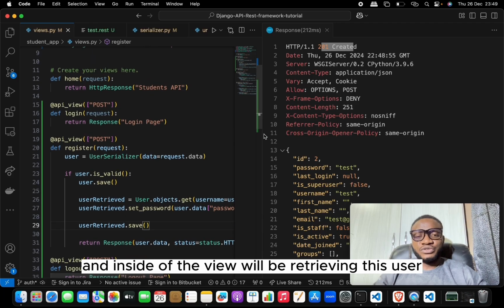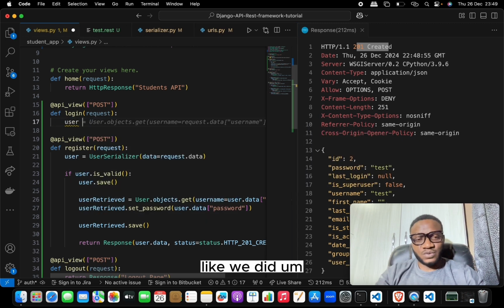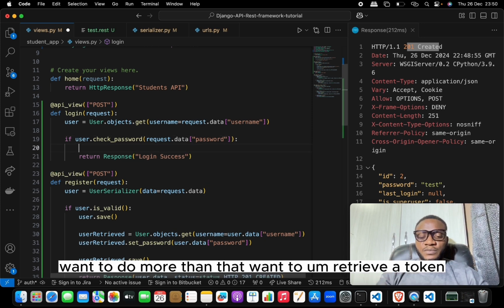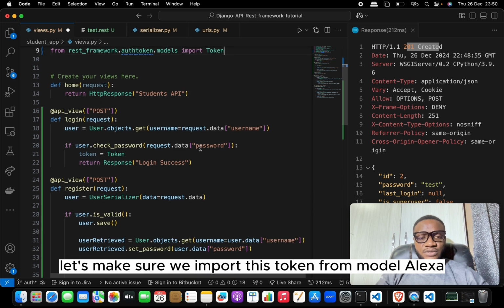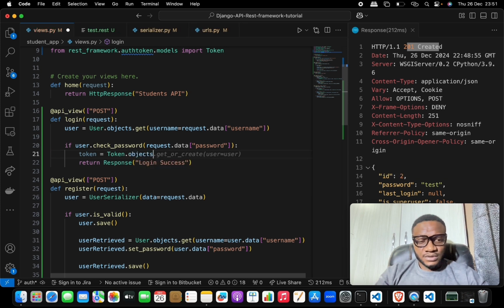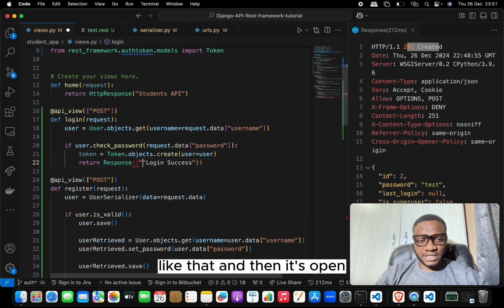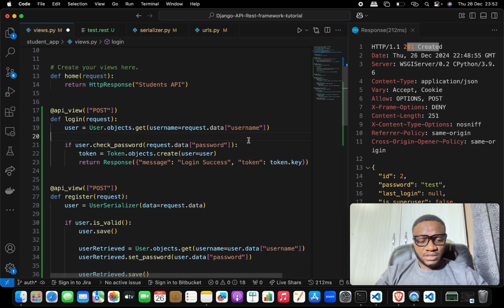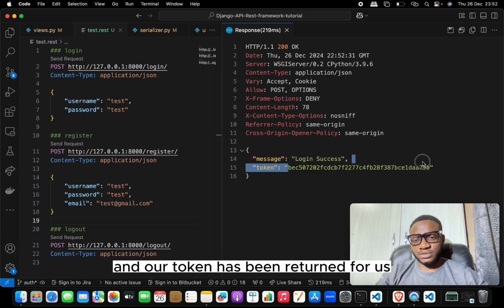DRF Login Endpoint Tutorial — Authenticate Users in Django Rest Framework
Learn how to create a secure Login Endpoint in Django Rest Framework (DRF) to authenticate users in your API. This step-by-step guide walks you through building the login functionality, handling credentials, and returning authentication tokens. Perfect for beginners and intermediate Django developers working on full-stack or backend-only applications.

✅ What you’ll learn:

Creating a DRF login API view

Handling POST requests with user credentials

Validating users and generating tokens (Session or JWT)

Best practices for secure authentication in Django